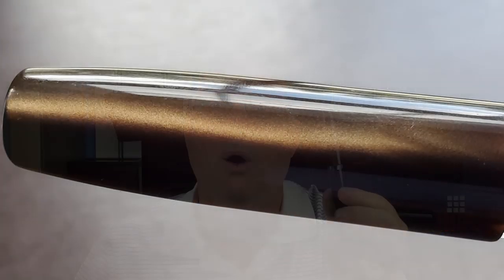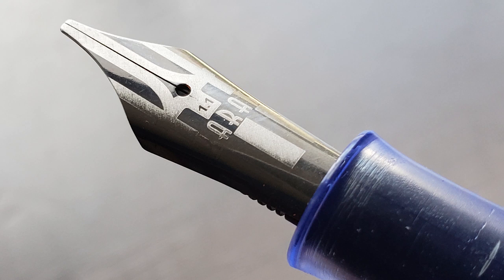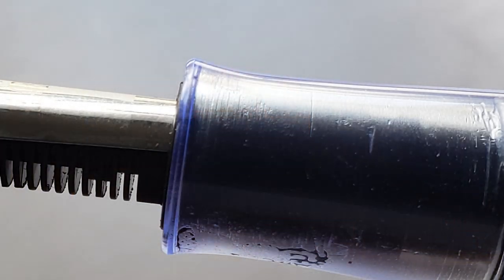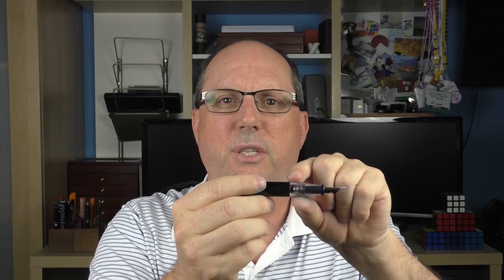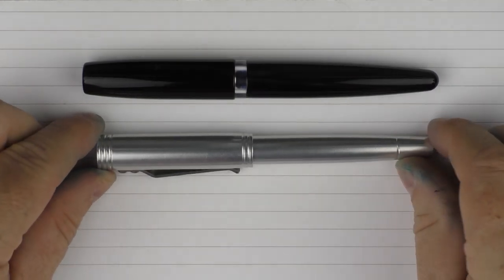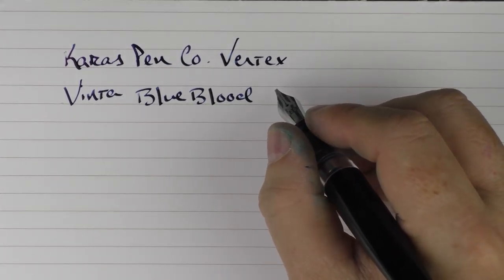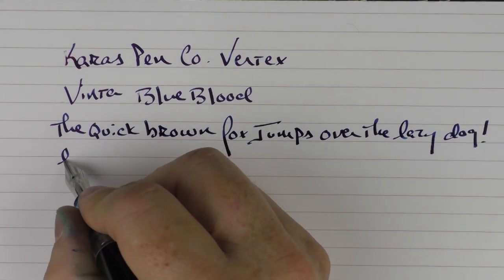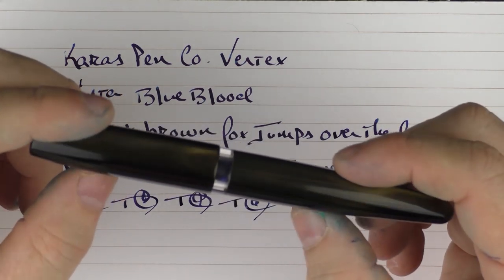Karas Pen Co. Vertex Review